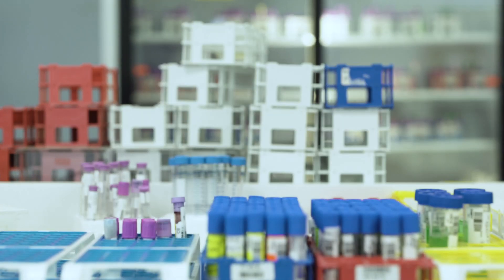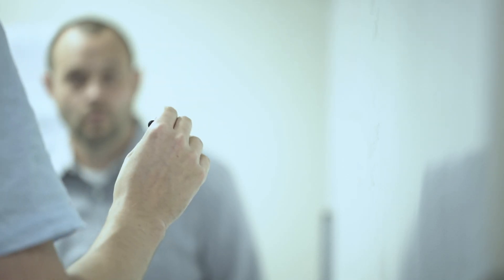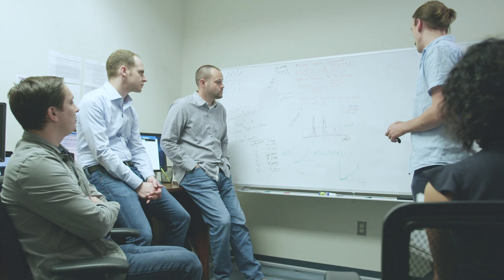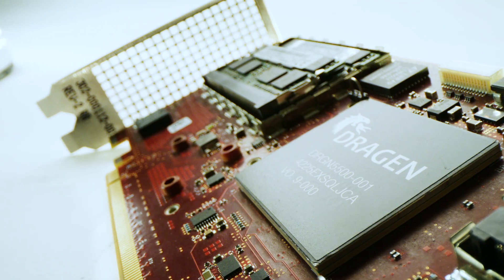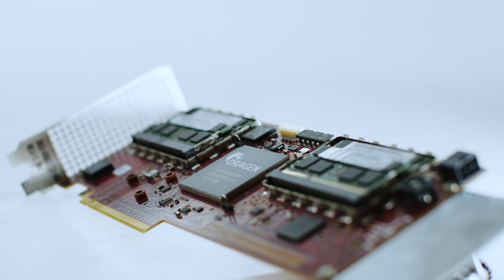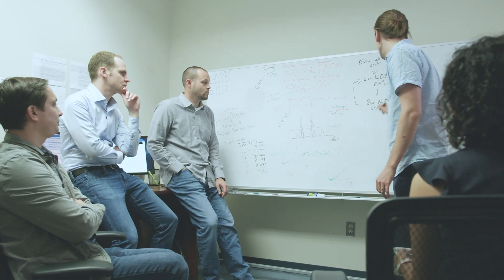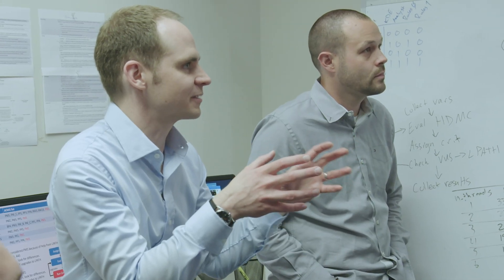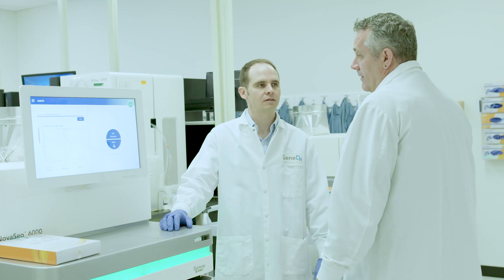GeneDx: Enabling Operational Growth with DRAGEN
Kyle Retterer, Chief Innovation Officer at GeneDx, details how his company seamlessly integrated the DRAGEN Server into its existing on-premises solution to lower costs and reduce turnaround times, enabling the lab to analyze a whole genome on DRAGEN in less time than an exome on the company’s existing system.